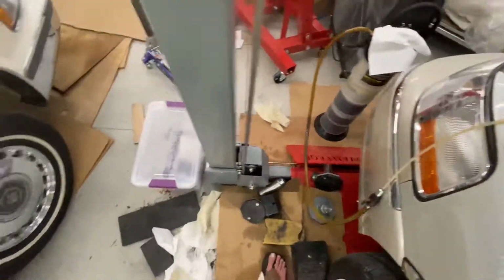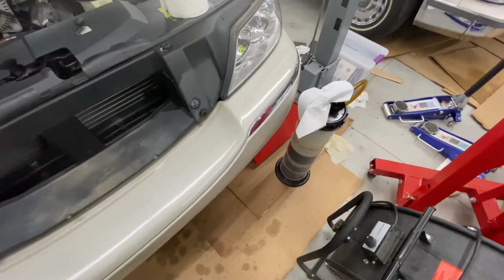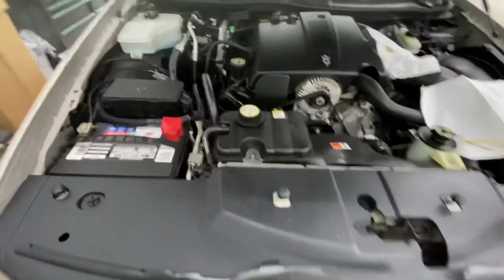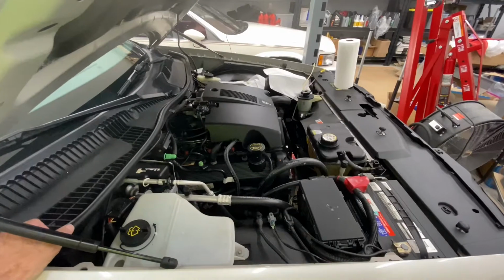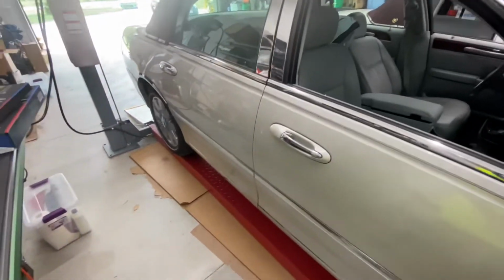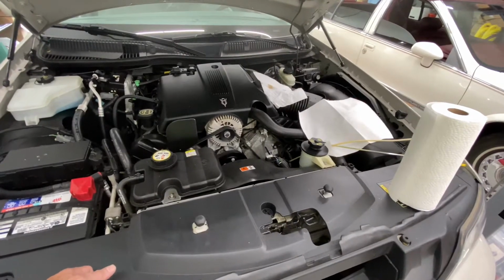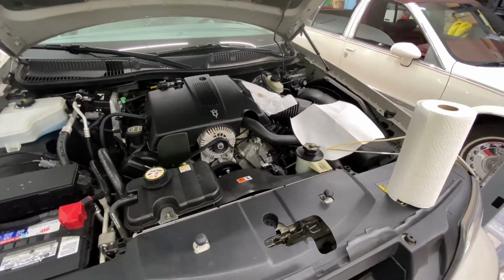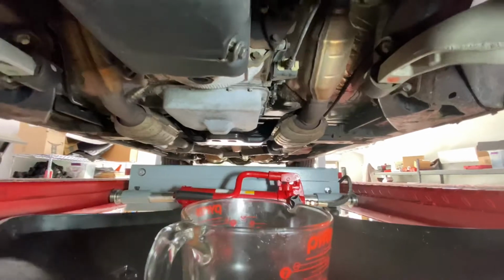Suction is a much better method of draining fluids out of a container than to drain oil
Suction is a much better method of draining fluids out of a container than to drain oil on a 2004 Lincoln Town car, Crown Victoria 4.6 l V8

Torque if you remove the drain plug is 10 ft/lbs. Always replace the drain plug gasket.